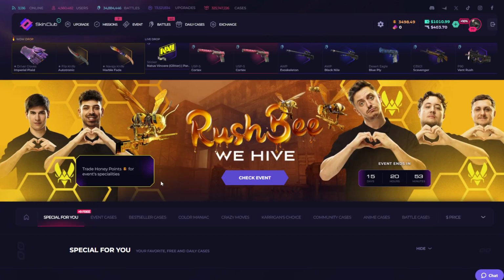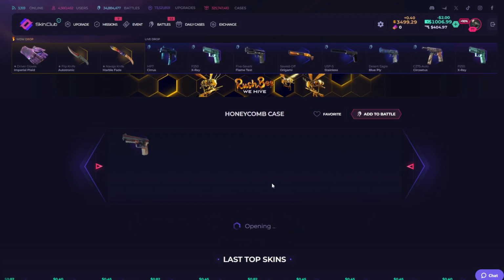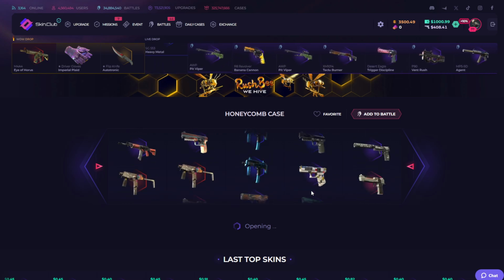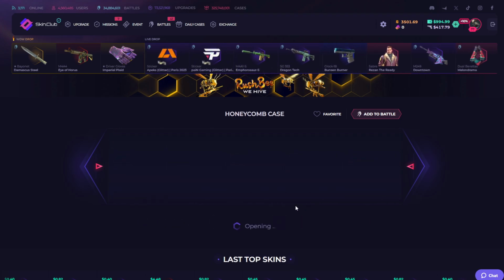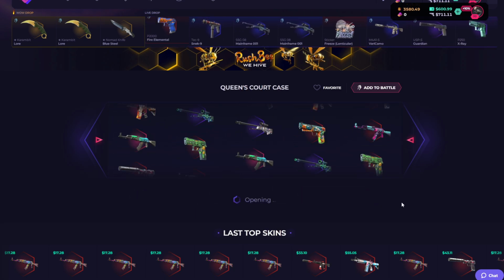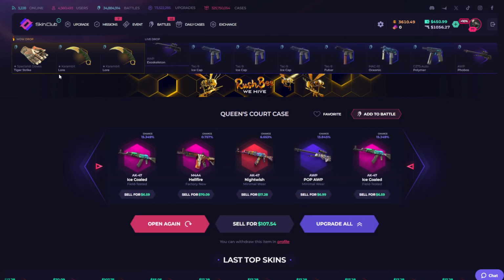NEW EVENT NEW CASES FOR CSGO ARE HERE ❗❗ - SKIN.CLUB